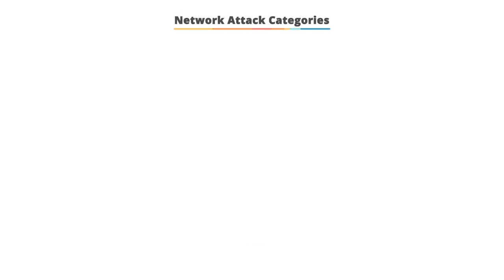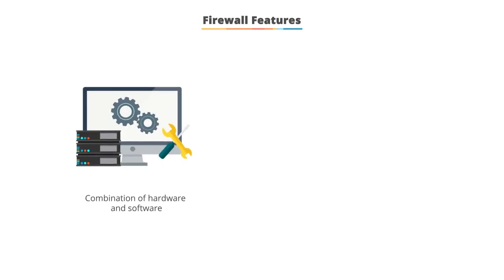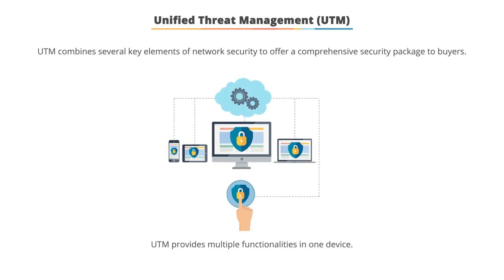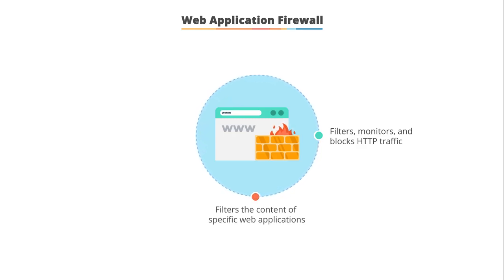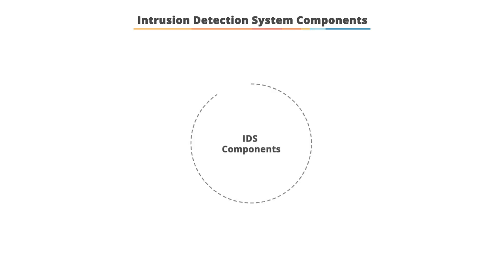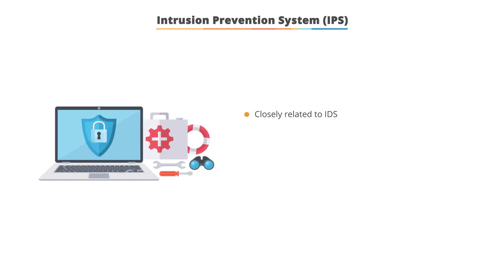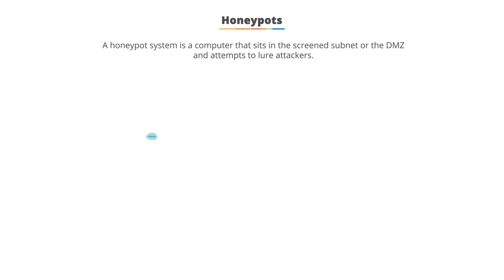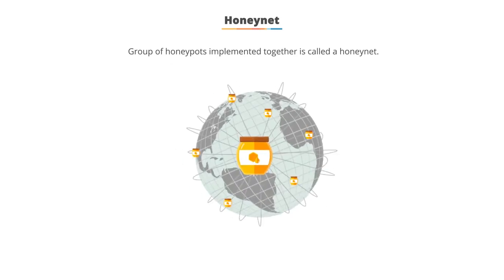CSEH 11 NETWORK SECURITY CONTROLS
CSEH 11 NETWORK SECURITY CONTROLS Cyber Security and Ethical Hacking about network security controls